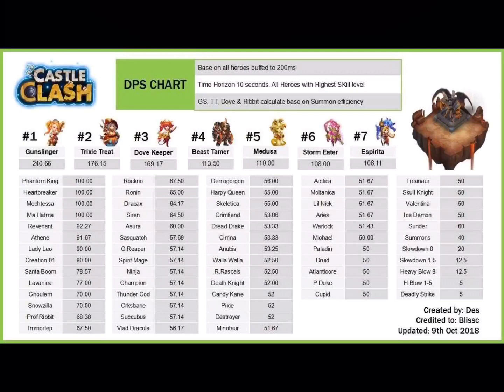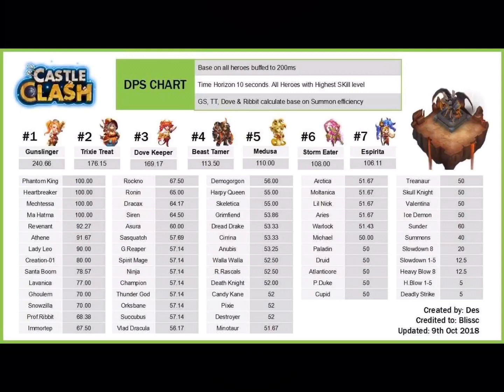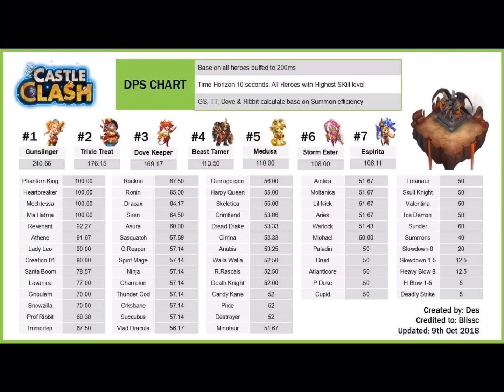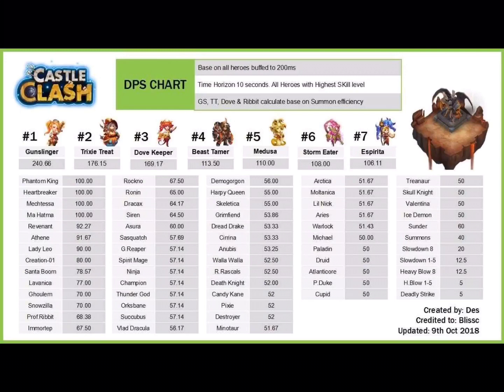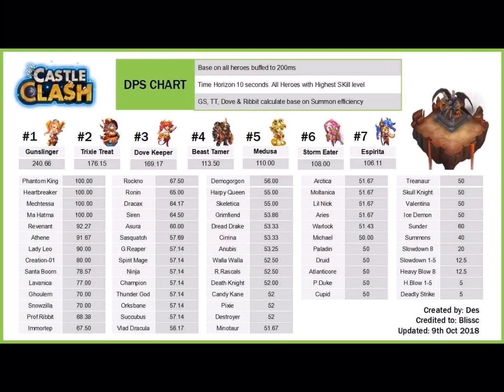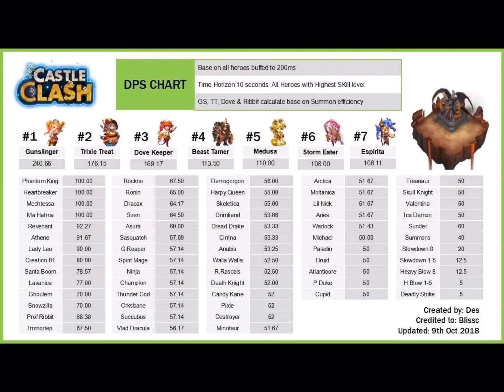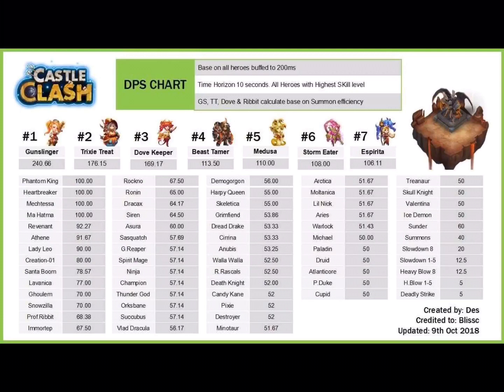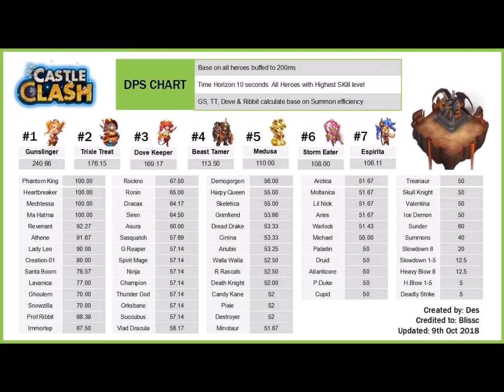Castle Clash Heroes Best Attackers Fastest Hits Highest DPS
Castle Clash heroes ranked by best attack, fastest hits, and highest damage per second.